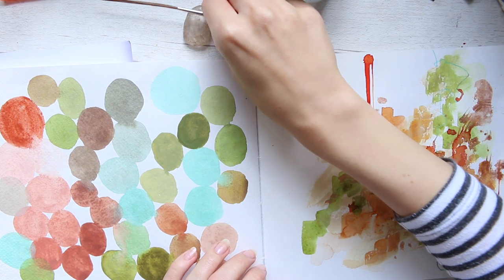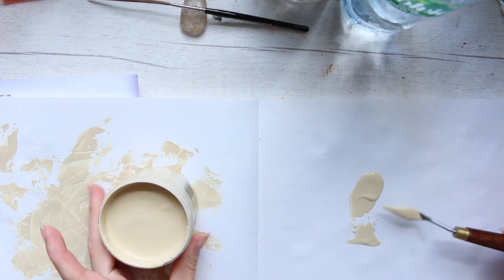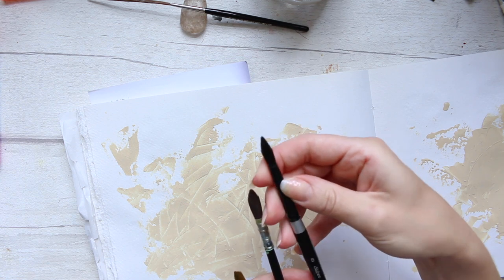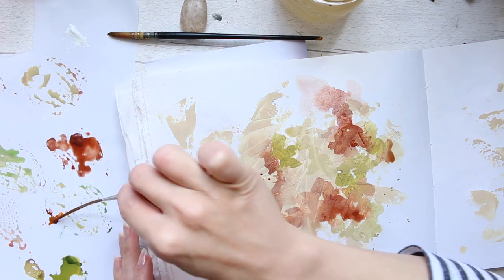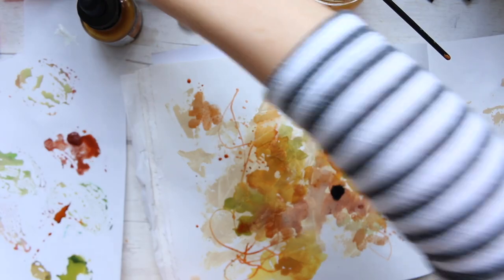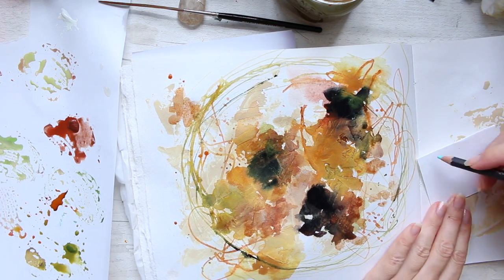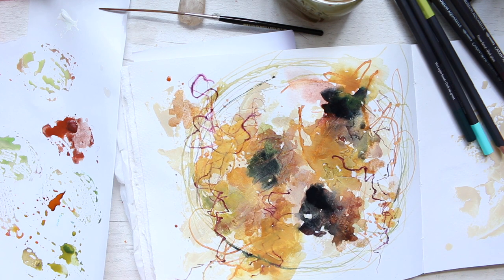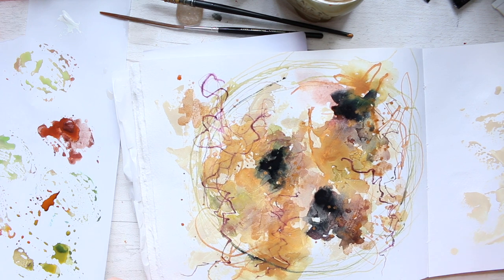D.S. Buff Titanium Watercolour Ground | Watercolour with Mixed Media Abstract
Hi Everyone, here is a fun way to play with your watercolour and mixed media art supplies. You will only need a few things, as it is all about textures and mark making! :)

Alyona x

• Daniel Smith Watercolour Ground in Buff Titanium:
AMAZON US

• Daniel Smith Burnt Bronze Genuine:
AMAZON US

• Daniel Smith Olive Green:
AMAZON US

• Daniel Smith Iridescent Aztec Gold:
AMAZON US